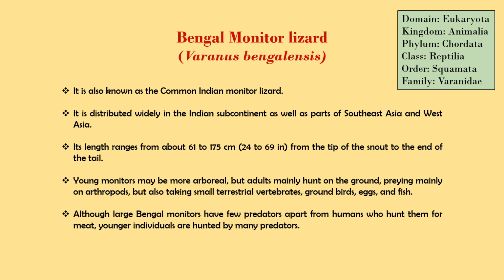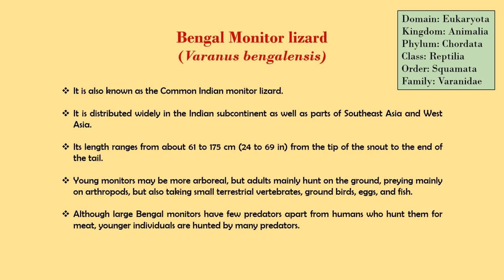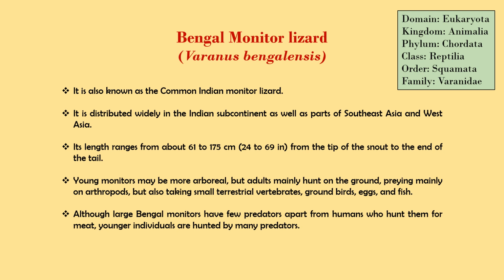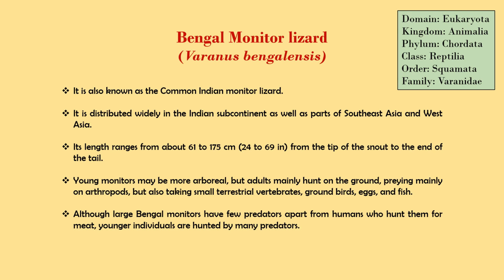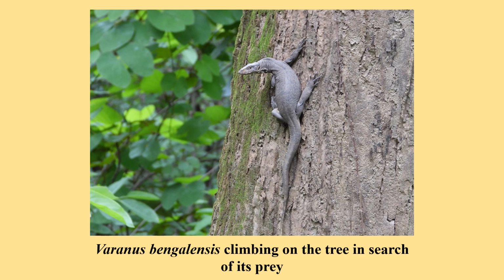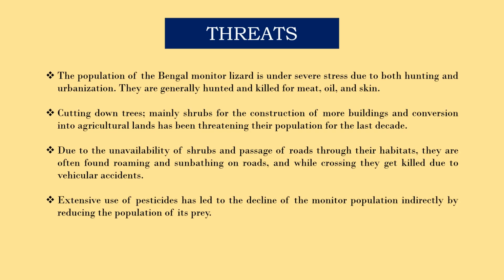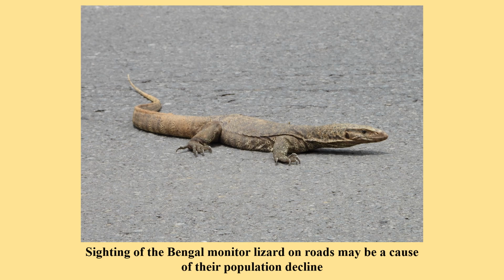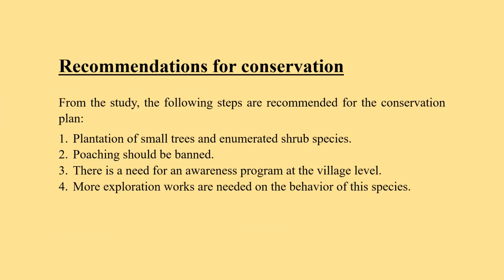Monitor lizard in Cuttack, Odisha